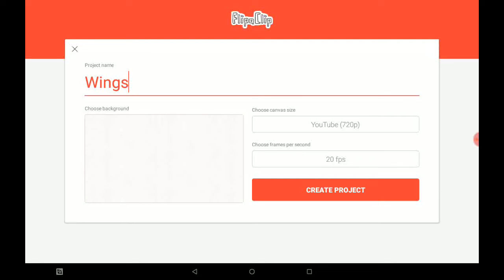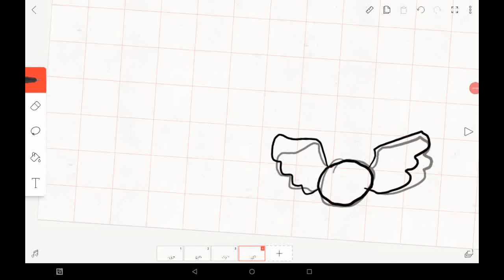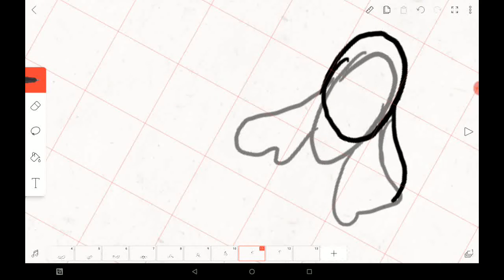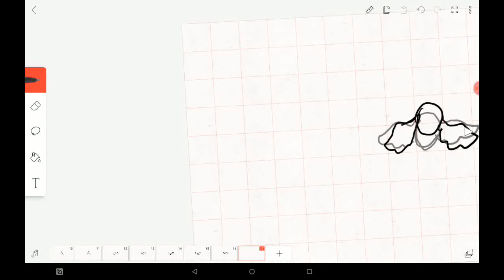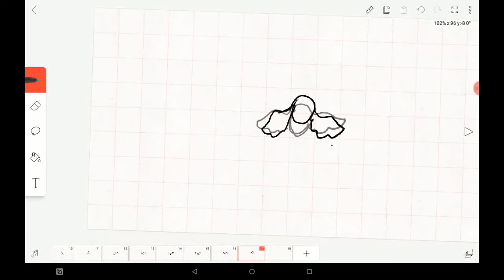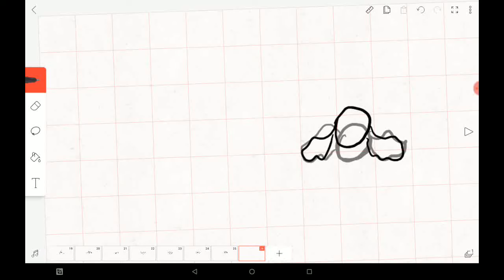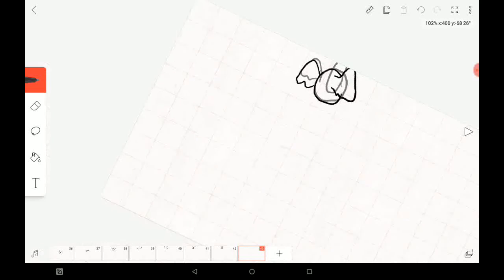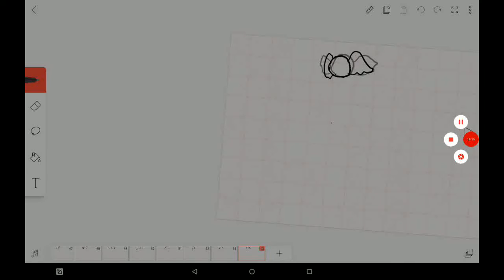How 2 animation wings / me animation wings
Vid tto long , enjoy , hope helped , have fun animation